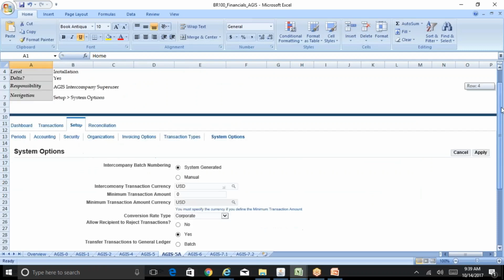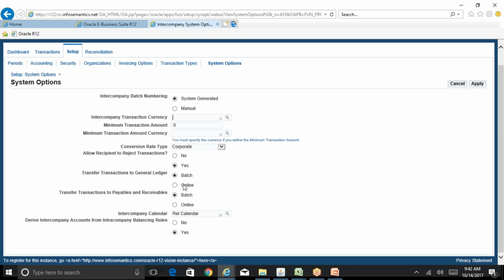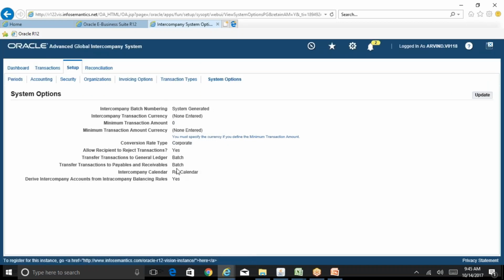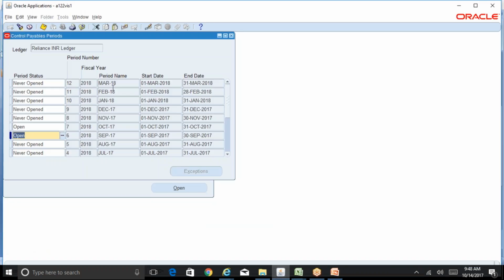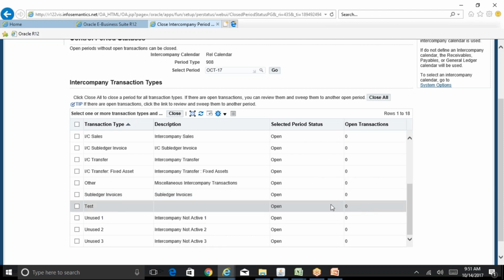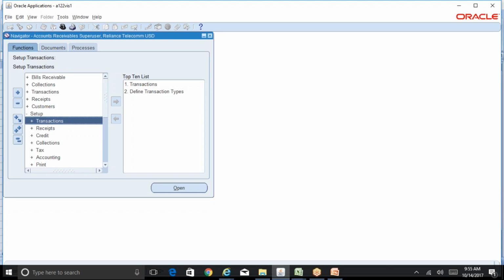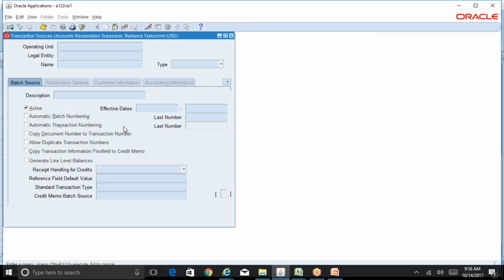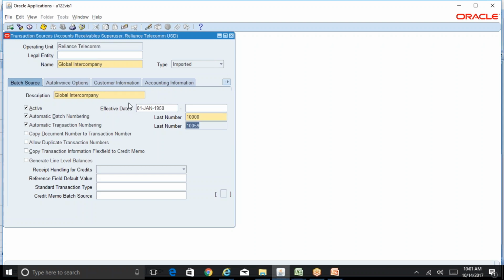EBS Training Videos Part 61 - AGIS - System Option, Opening/Closing of Period, Receivable Assignment